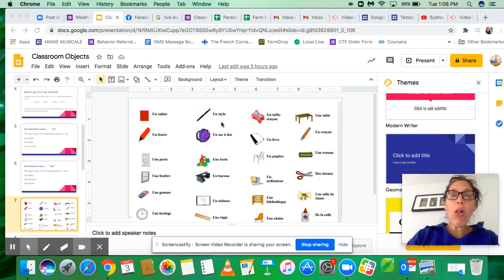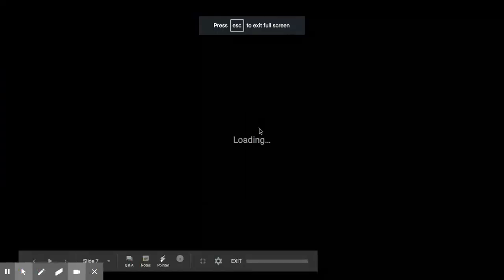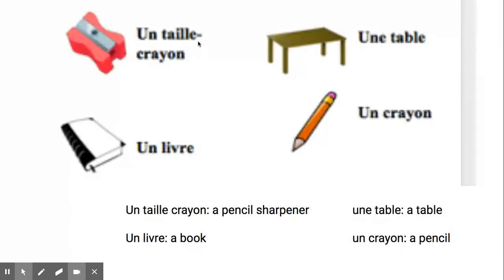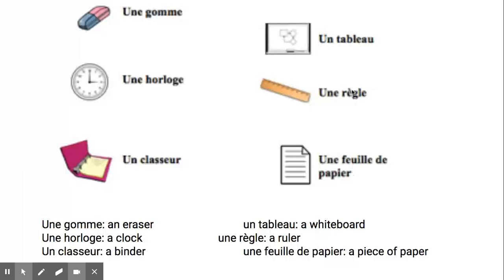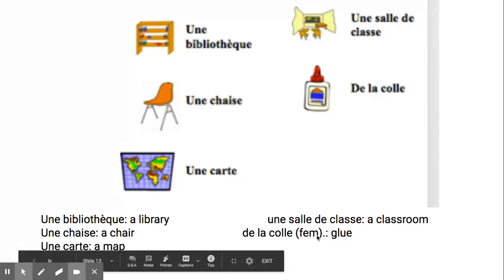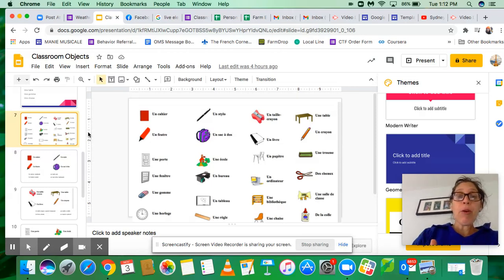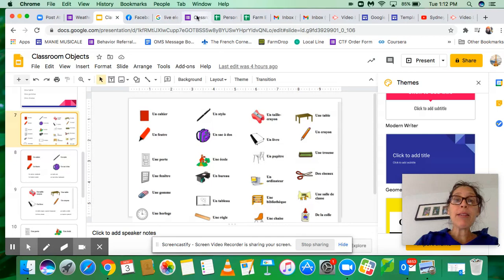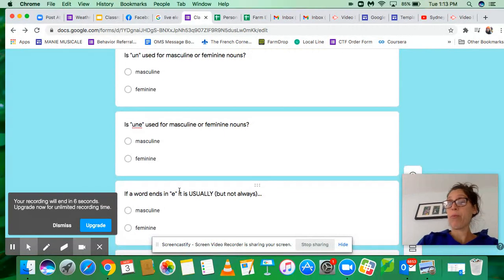Classroom Objects Part 2